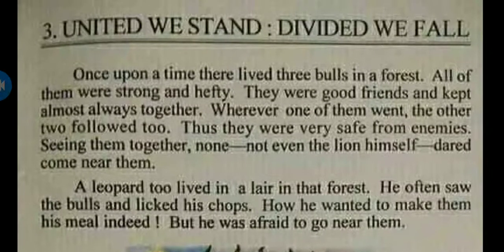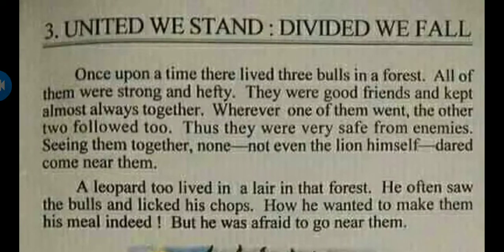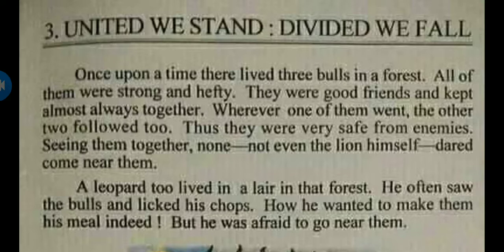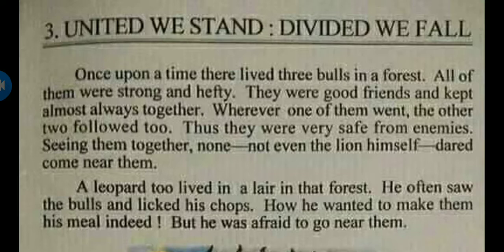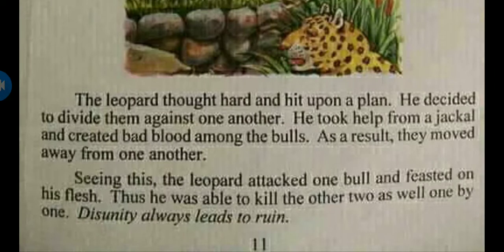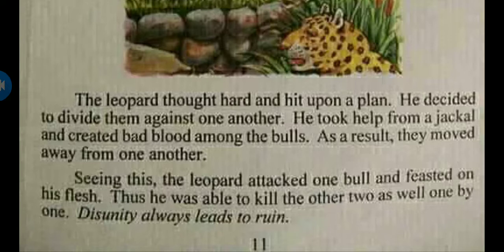United we stand and divided we fall.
Narrated by Shrutika S. Lohar.